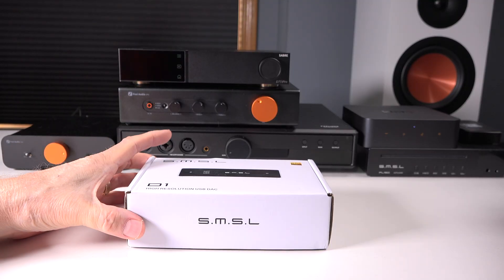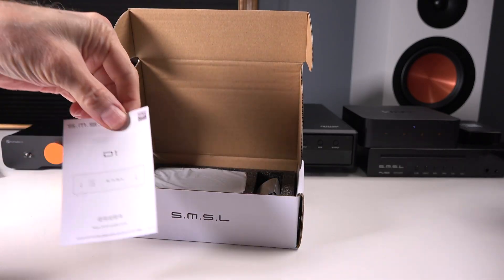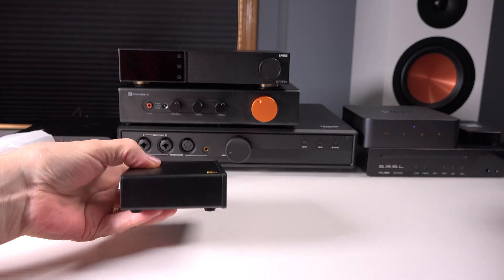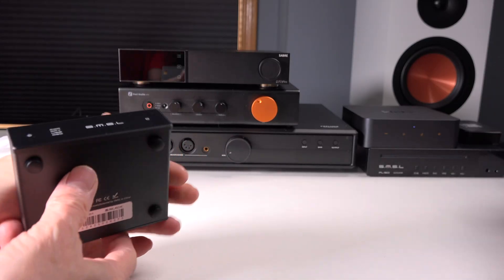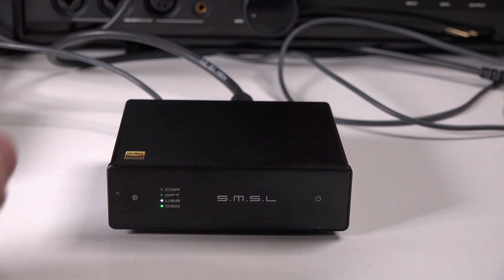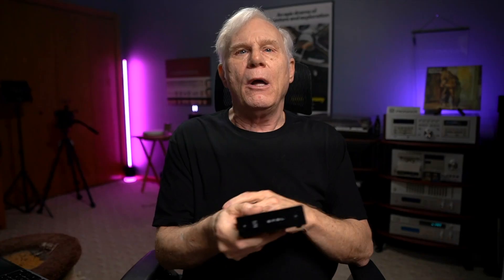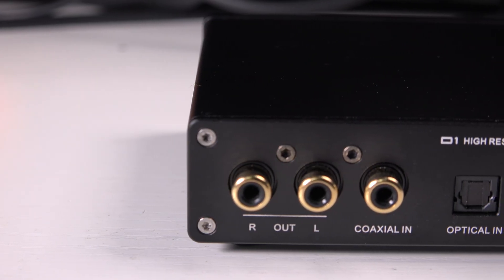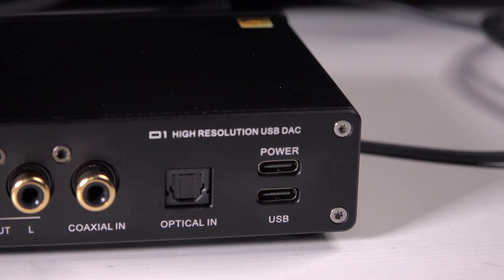SMSL D1: The $80 DAC That Just Changed Everything?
In this video, we review the SMSL D1 DAC, a budget-friendly desktop unit that’s making waves with its unique ROHM BD34352EKV chip. We cover its solid build, minimalist design, and dual USB-C connectivity, before diving into its sound performance, which favors a warm and atmospheric presentation with excellent soundstage. Finally, we compare it to competitors like the SMSL SU-1 to help you decide which budget DAC is right for your setup.

✅ The SMSL D1 on Amazon

Review Gear for Desktop HIFI
✅ Topping D70 Pro Sabre Dac
✅ SMSL DO400 Dac and Headphone Amp
✅ HIFIMAN Arya Organic Headphones
✅ KEF Q150
✅ Wiim Ultra
✅ XDuoo TA20 Plus Tube Amp
✅ SMSL PL100
✅ Fosi ZPE3
✅ HIFIMAN HE1000
✅ Fosi ZA3 Mono Blocks
✅ HIFIMAN EF400 Dac and Headphone Amp.
✅ HIFIMAN EF600 Dac and Headphone Amp
✅ Headphone Stand